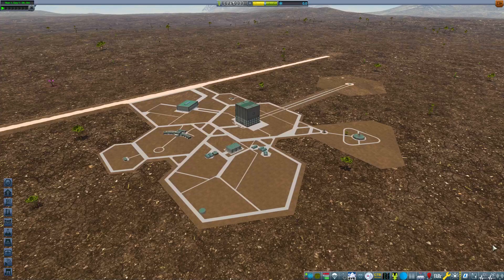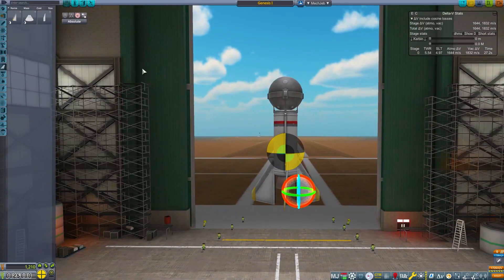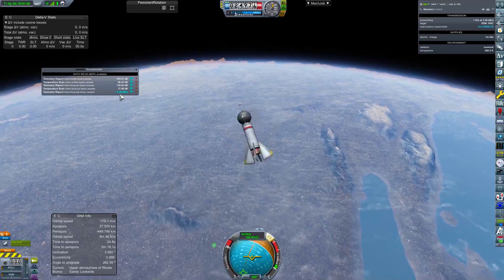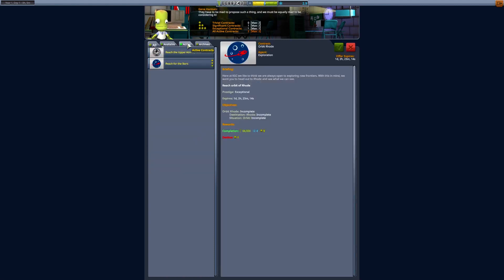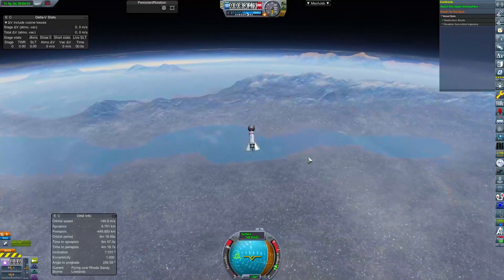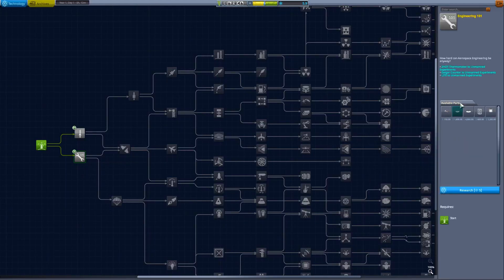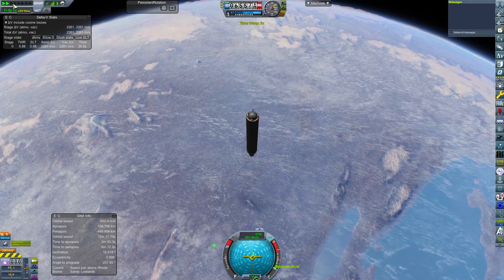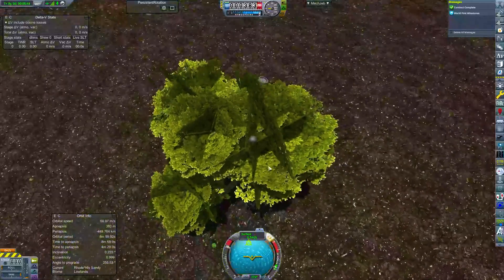Rhode to Kerbin | 01 | LOST! | KSP Beyond Home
Welcome on the Rhode to Kerbin, a Kerbal Space Program Let's Play, set within the Beyond Home planet Pack with a whole host of mods. Please join us as we explore and discover this new world, using science every week (yes real science!) to try to learn something new about where we are.

Mod List:

000_ClickThroughBlocker
000_Harmony
000_TexturesUnlimited
001_ToolbarControl
Astrogator
AtmosphereAutopilot
B9PartSwitch
Benjee10_MMSEV
Benjee10_sharedAssets
BetterBurnTime
BeyondHome
BonVoyage
CommNetAntennasExtension
CommunityResourcePack
CommunityTechTree
ContractConfigurator
ContractPacks
CryoEngines
CryoTanks
CustomBarnKit
Custom_FARAeroData.cfg
DaMichel
DeployableEngines
DistantObject
DMagicOrbitalScience
DMagicUtilities
DynamicBatteryStorage
EnvironmentalVisualEnhancements
FarFutureTechnologies
FerramAerospaceResearch
HabTechProps
JX2Antenna
KerbalAtomics
KerbalChangelog
KerbalFoundries
Kerbalism
KerbalismScienceOnly
KerbalJointReinforcement
KerbalRenamer
KerbalReusabilityExpansion
Kerbaltek
Kopernicus
KSPWheel
list.txt
LoadingTipsPlus
MarkIVSystem
MechJeb2
MinimumAmbientLightingUpdated
MissingHistory
ModularFlightIntegrator
ModuleManager.4.1.4.dll
ModuleManager.ConfigCache
ModuleManager.ConfigSHA
ModuleManager.Physics
ModuleManager.TechTree
ModuleManagerLicense.md
NearFutureAeronautics
NearFutureConstruction
NearFutureElectrical
NearFutureExploration
NearFutureLaunchVehicles
NearFutureProps
NearFuturePropulsion
NearFutureSolar
NearFutureSpacecraft
Parallax
PersistentRotation
PlanetShine
ProbesBeforeCrew
RealChute
ReStock
ReStockPlus
RLA_Reborn
SCANsat
scatterer
ScienceParamModifier
Sigma
SpaceDust
SpaceTuxLibrary
Squad
SquadExpansion
StationPartsExpansionMetal
StationPartsExpansionRedux
StockWaterfallEffects
Strategia
SystemHeat
TacFuelBalancer
TarsierSpaceTech
Trajectories
TriggerTech
UniversalStorage2
Waterfall
WaterfallRestock
WaypointManager
WildBlueIndustries
ZeroMiniAVC